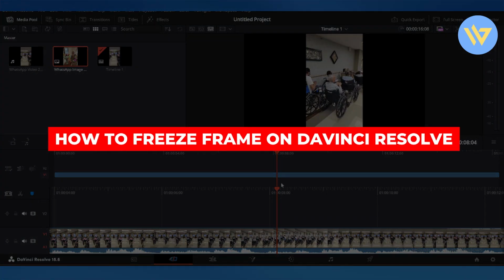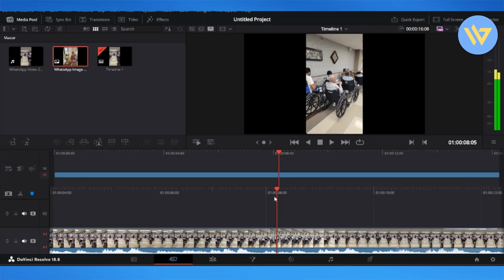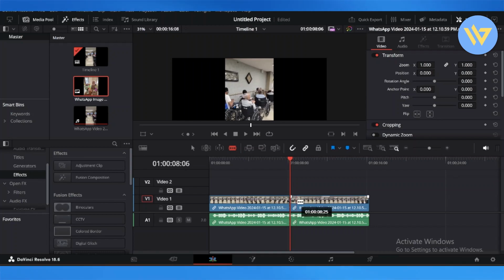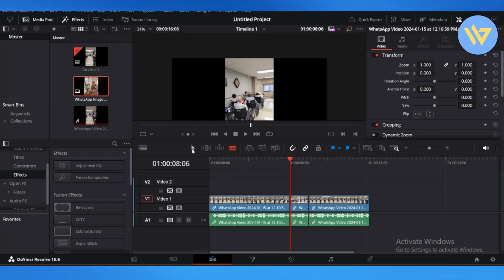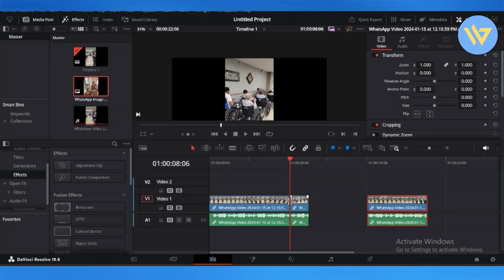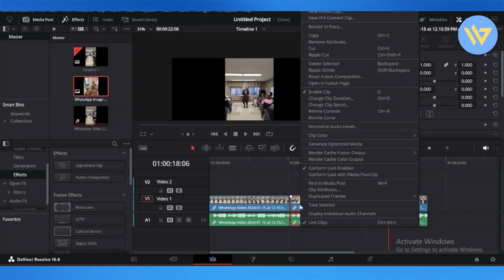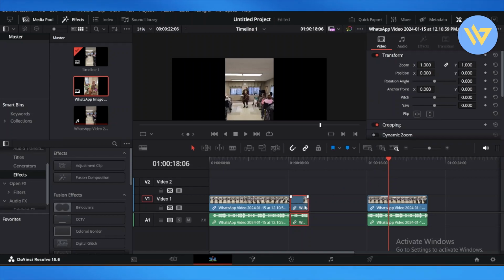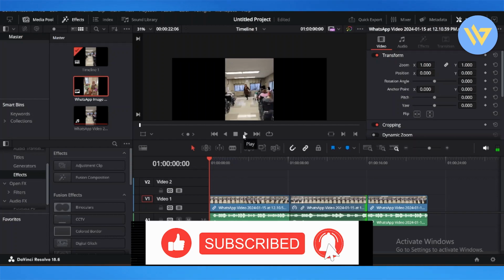DaVinci Resolve - How to Freeze Frame | Simple Guide [2024]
DaVinci Resolve How to Freeze Frame